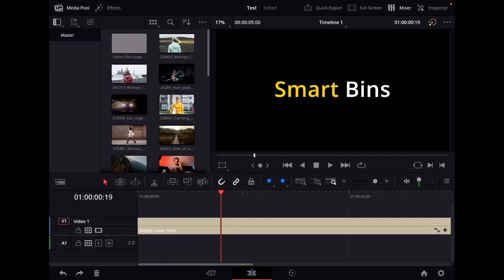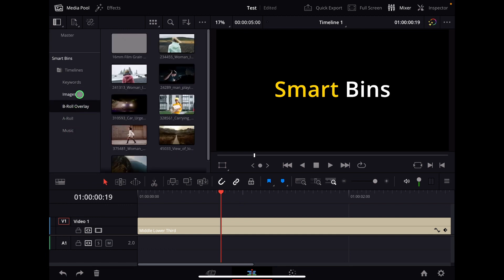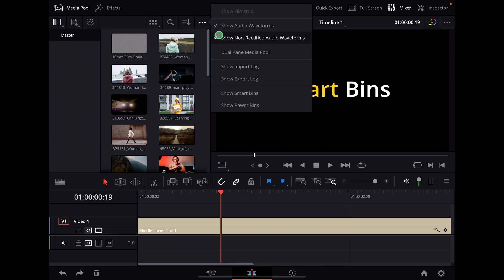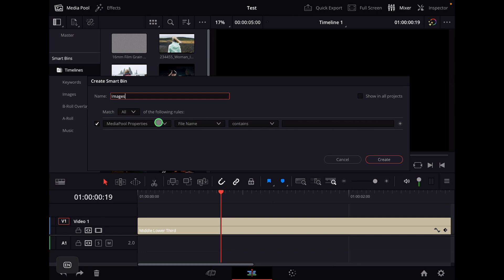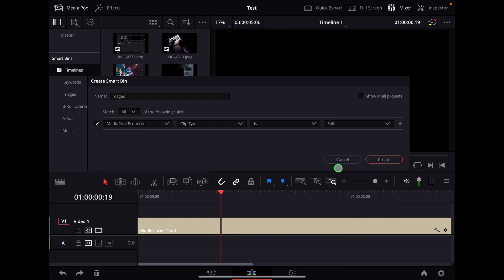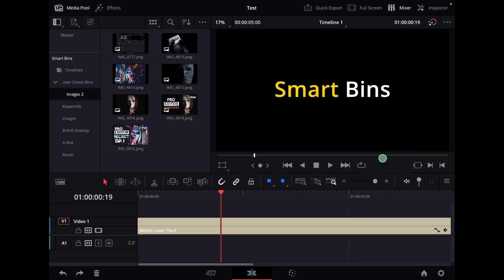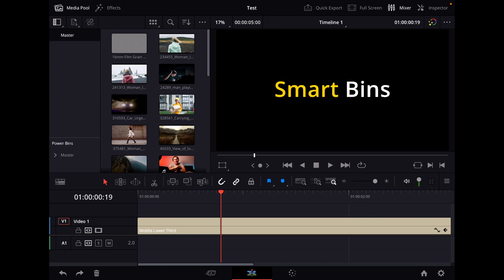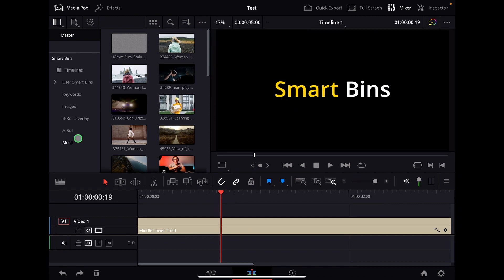How To Create SMART BINS in DaVinci Resolve iPad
In this Video i show you how you can use Smart Bins in DaVinci Resolve for the iPad!